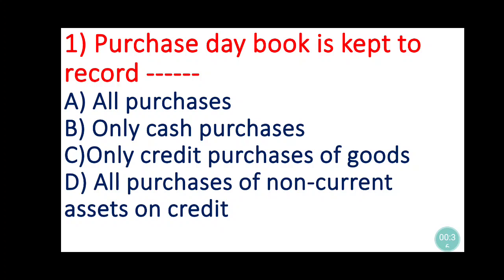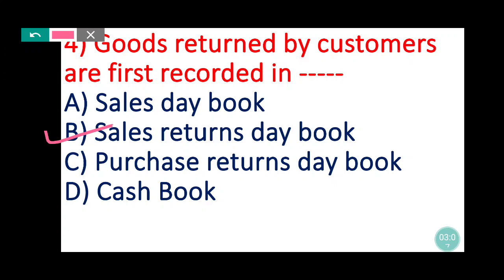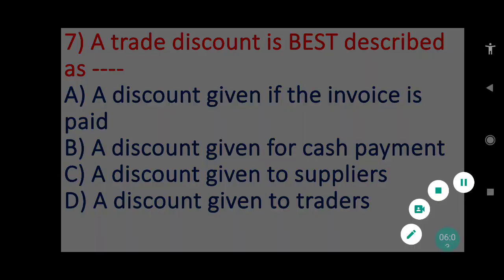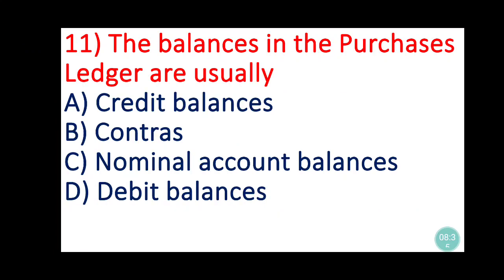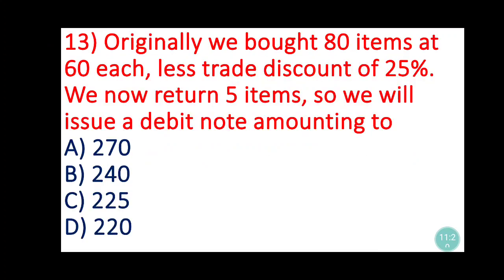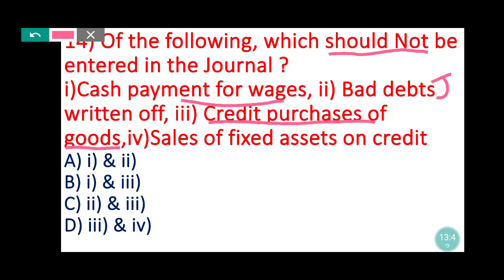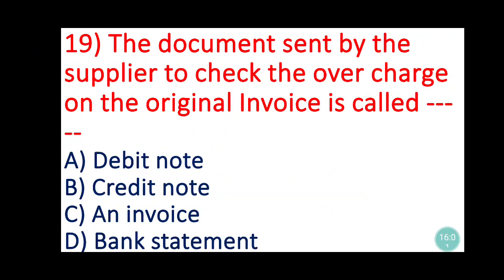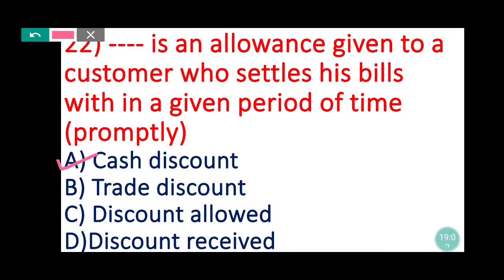Books of # Prime Original Entry MCQ Part 2#NECTA Syllabus#Tanzania#